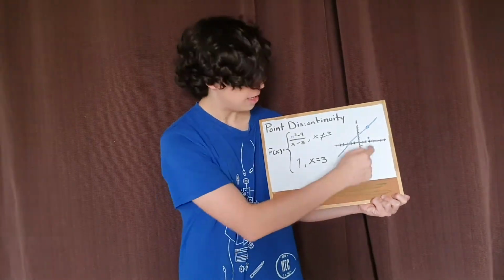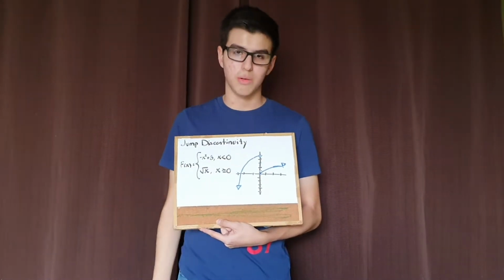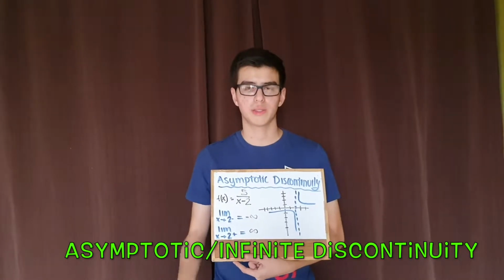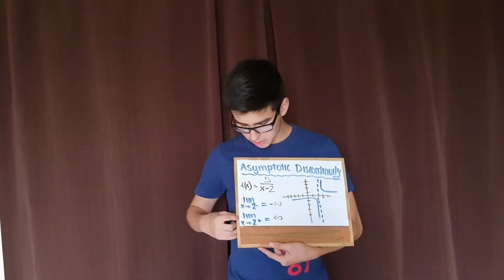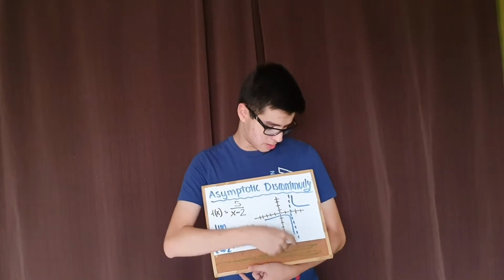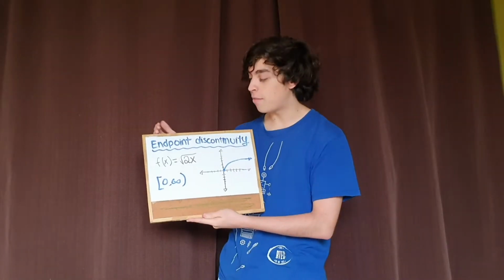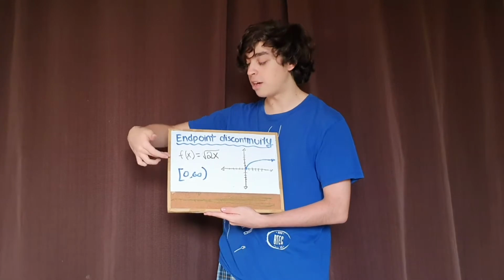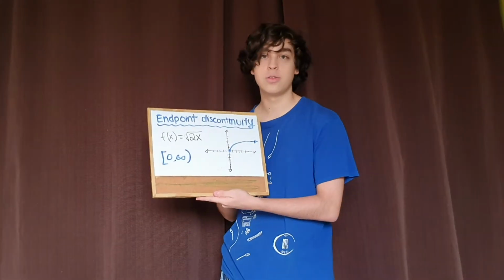Calculus I: 1st Partial Project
Hi! Welcome to another tutorial from Maths with Faz & Javi!

Today we will be teaching you what are discontinuities, their types and some examples.

We hope it is useful for you!